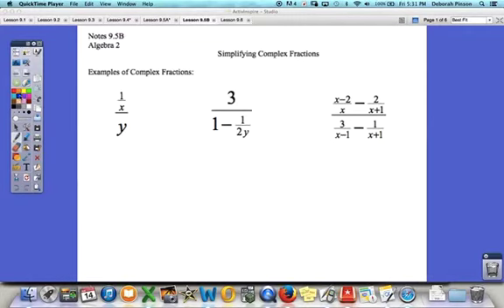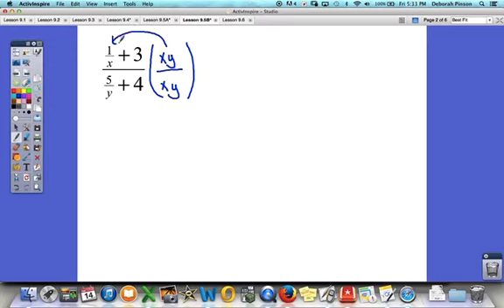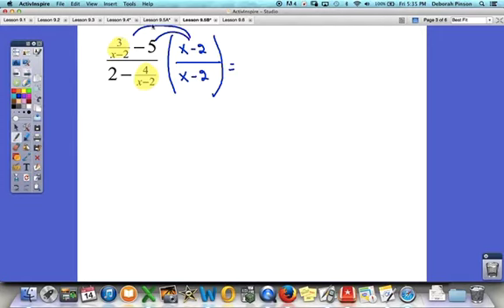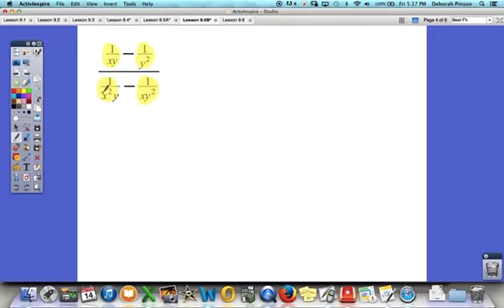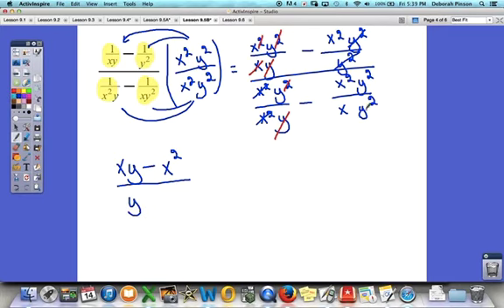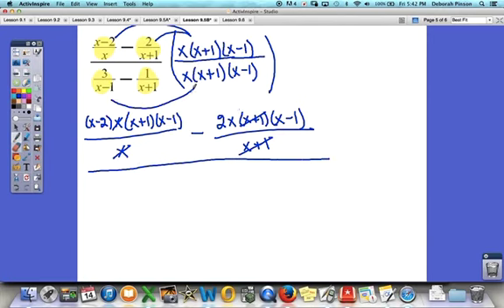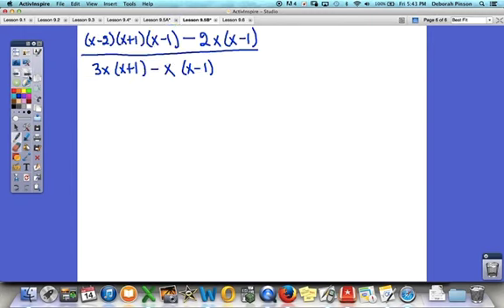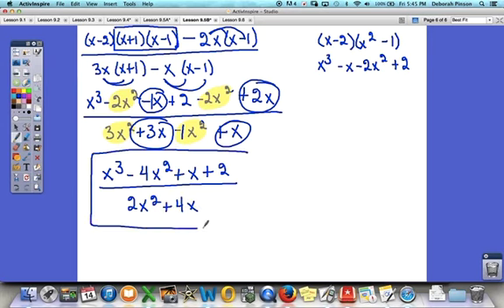Podcast 9 5B